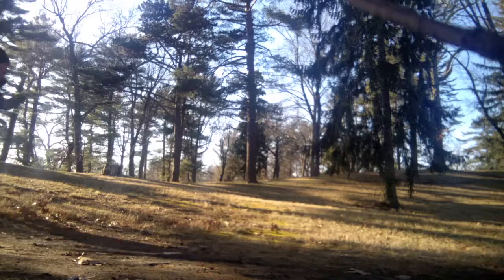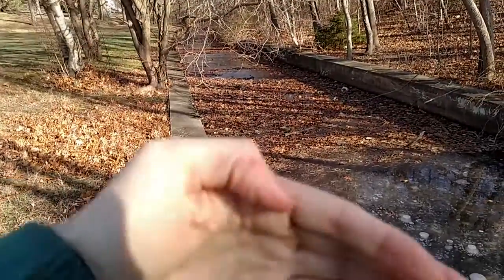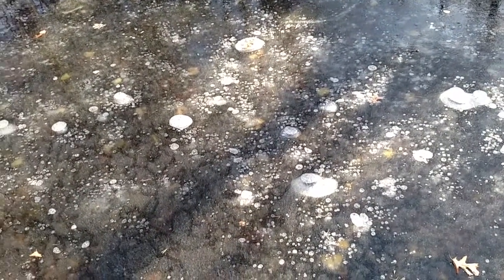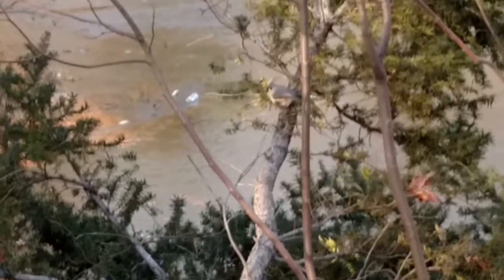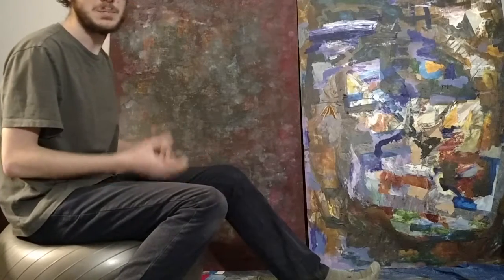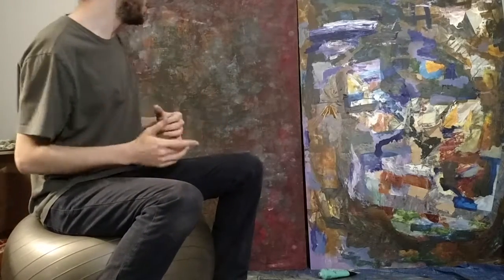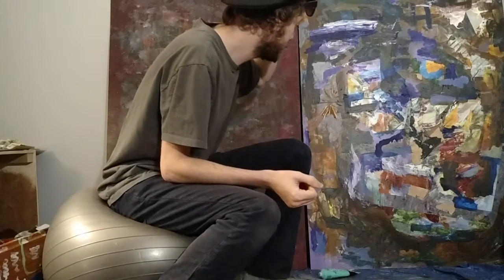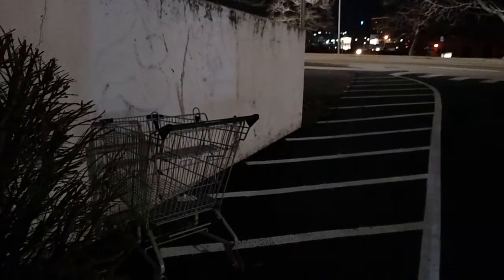what would you say if i told you: tufted titmouse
some might choose to run, some might choose to hide, and i guess i'm choosing to submit